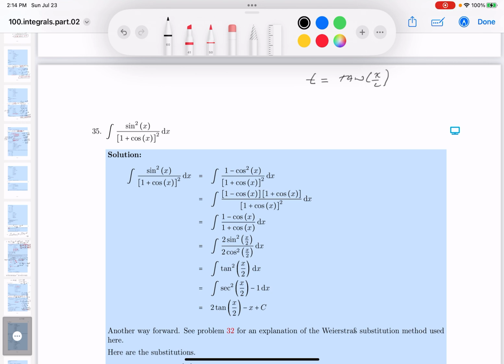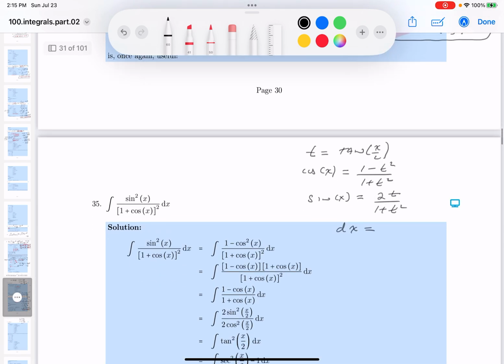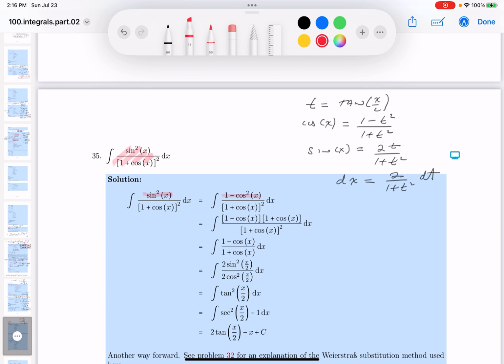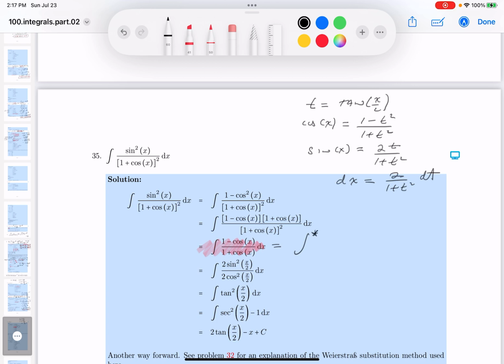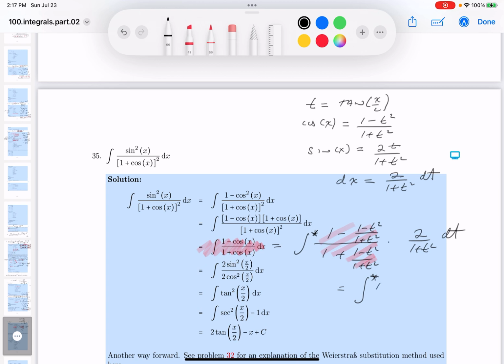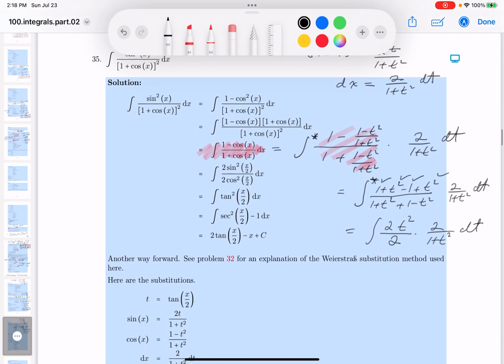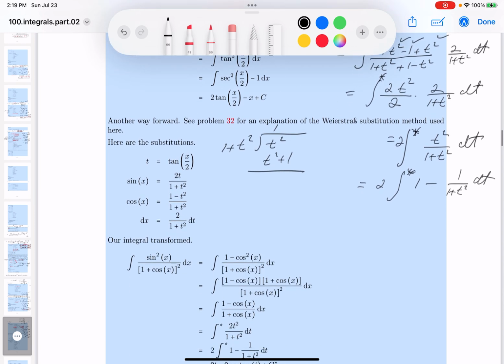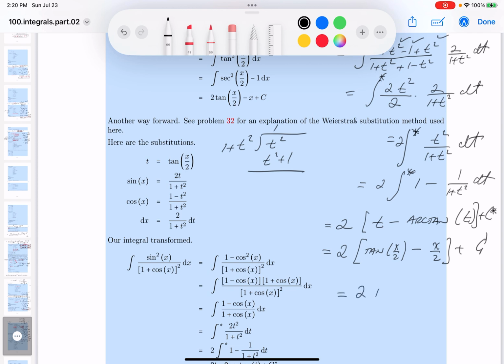bprb integration 02 035